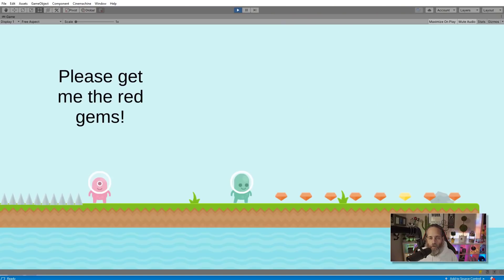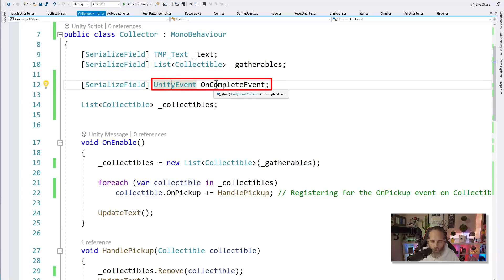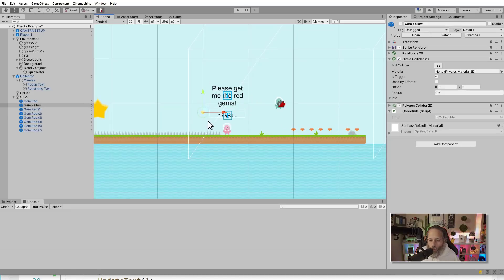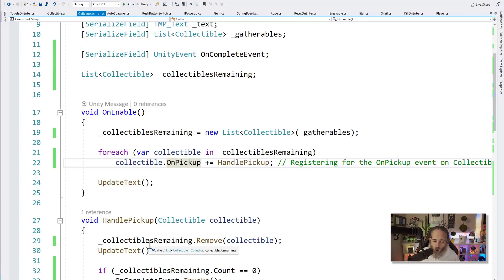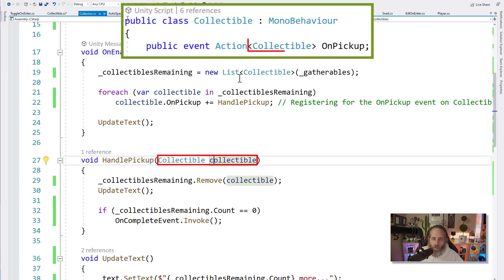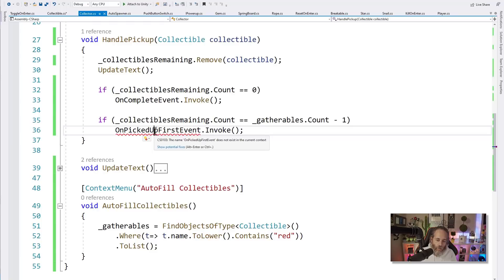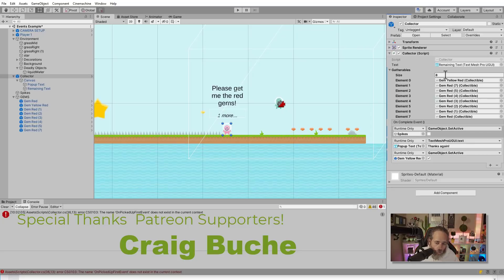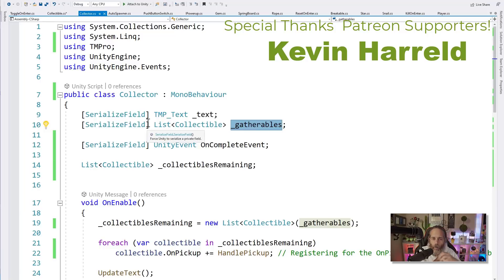Events or UnityEvents?????????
0:00 - The Question
0:27 - Your Preferences? (don't be shy!)
0:46 - Demo (what the code we'll see does)
1:40 - Unity Scene Setup
2:07 - Collector.cs c# code
2:48 - Reference to
2:54 - UnityEvent Declaration - OnCompleteEvent
3:18 - Adding or Registering UnityEvent Handler Callbacks
4:55 - Enabling another GameObject with UnityEvent
6:43 - C# Events (Delegates / Actions)
7:18 - C# Event Declaration - OnPickup
7:57 - Invoking C# Events (and null events)
9:12 - Handling Event Callbacks & Event Parameters
10:26 - Invoking UnityEvents
10:50 - Adding More UnityEvents
13:00 - ContextMenu Shortcut to save time

Learn the difference between c# events and unityevents. When to use each, how to use them, and what they're best at.